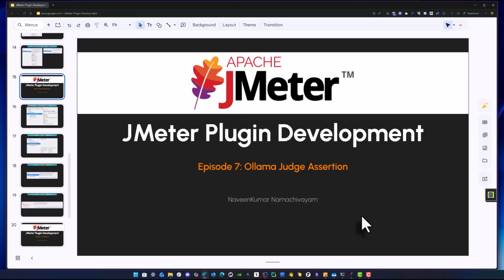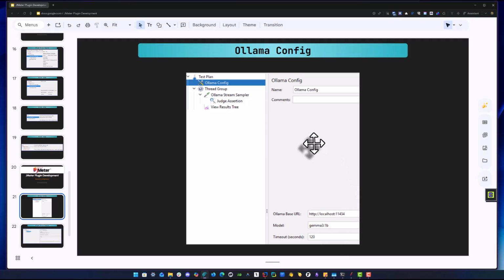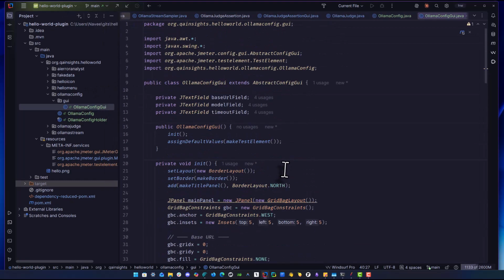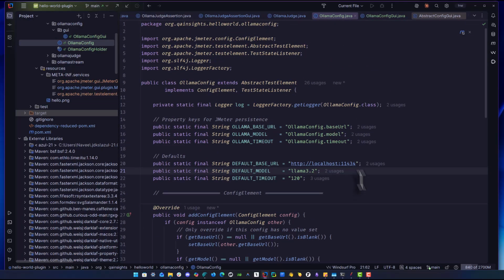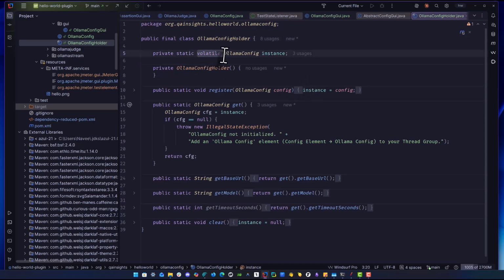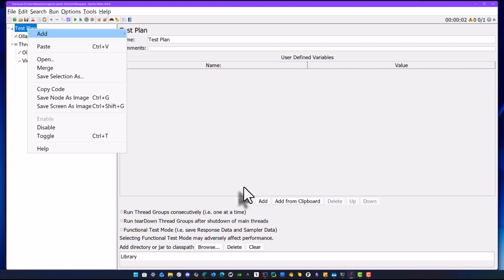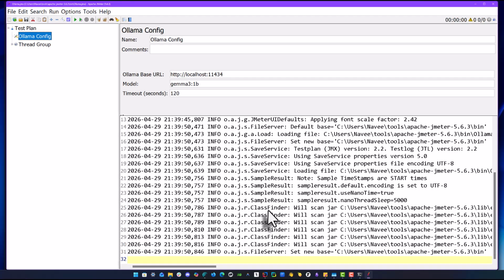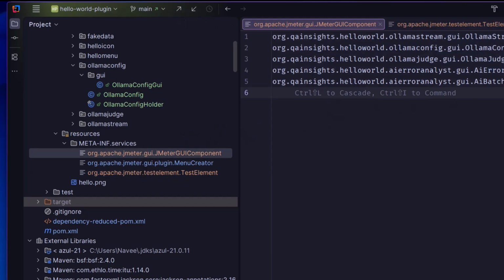JMeter Plugin Development - AI Config Element and Performance Improvements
In this tutorial, learn how to streamline your JMeter AI plugins by implementing a global configuration element. We'll walk through creating an Ollama Config element to manage common properties like base URLs, models, and timeouts, eliminating the need for repetitive configurations in every sampler.

We also dive into a critical performance optimization technique for plugin developers: using META-INF/services to skip unnecessary JAR scanning and speed up JMeter startup times.

What you’ll learn:
Global AI Configuration: How to create a reusable config element similar to HTTP Request Defaults.
Java Implementation: Extending AbstractConfigGui and AbstractTestElement for custom JMeter components.
Thread Safety: Using the volatile keyword in your config holders for multi-threaded performance.
Performance Tuning: Explicitly defining core classes in metadata to optimize plugin loading.

00:00 Intro and Recap
00:21 The Need for a Global AI Config Element
00:57 Benefits of Ollama Config
01:40 Code Walkthrough: Config GUI Implementation
02:37 Ollama Config Class and Test State Listeners
03:00 Defining Properties and Default Values
03:22 Ollama Config Holder and Thread Safety (volatile)
04:00 Building the Plugin with Maven
04:40 Executing the Test and Performance Check
06:35 Conclusion and GitHub Resources